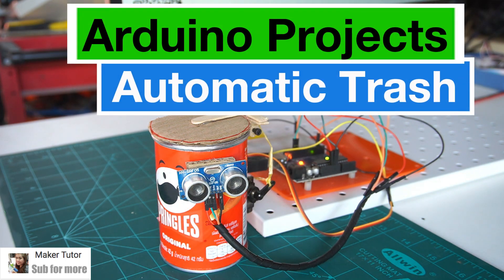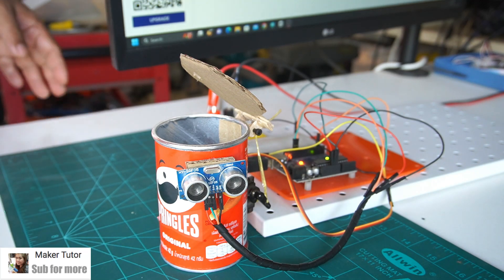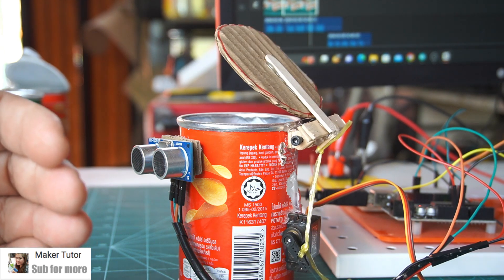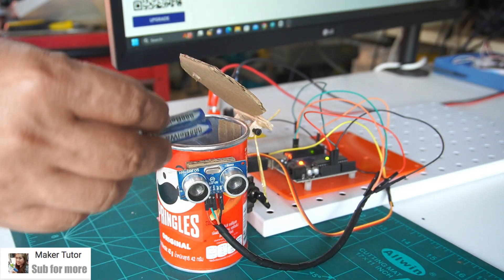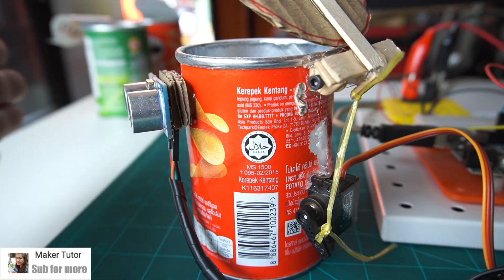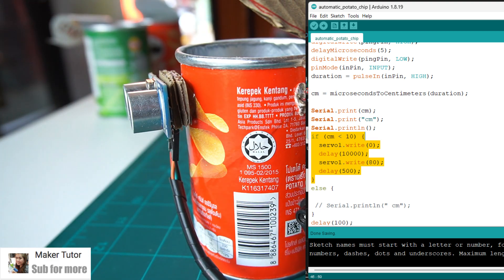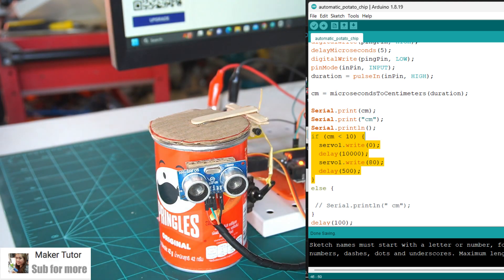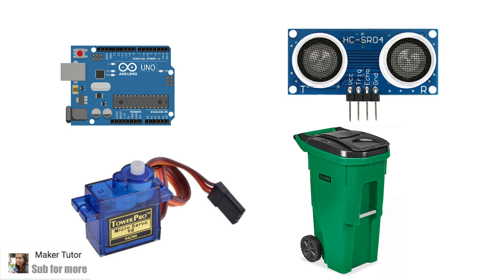Popular Arduino Project : Automatic trash bin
Hardware Lists
1. Arduino UNO
2. Ultrasonic sensor
3. Sg90 Micro servo
4. Trash bin

::::::::::: SUPPORT CHANNEL ::::::::::::::::::::::::::::::::::::::::::::::::::::::::::::::::::::::
Please Donate To Help Me Afford New Equipment And Software To Make My Videos More